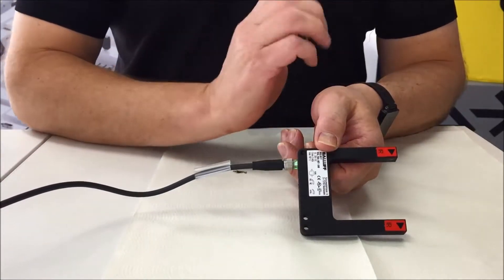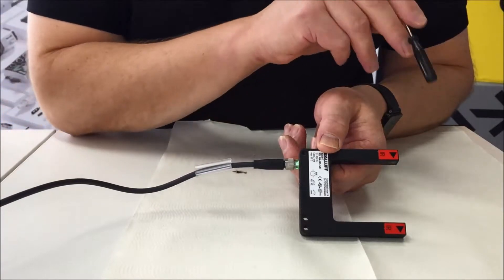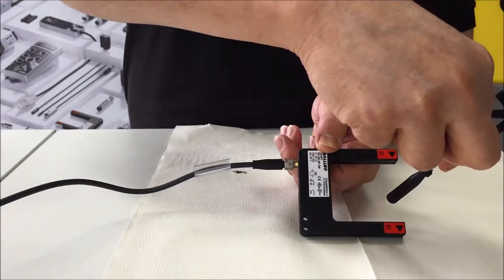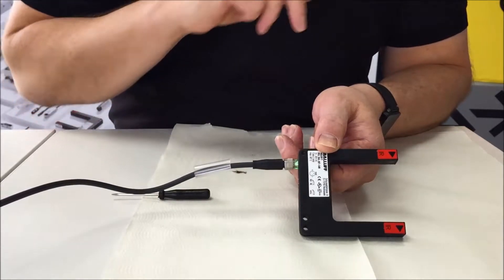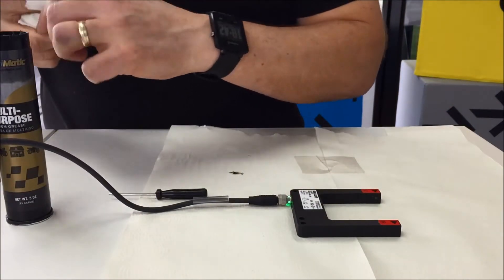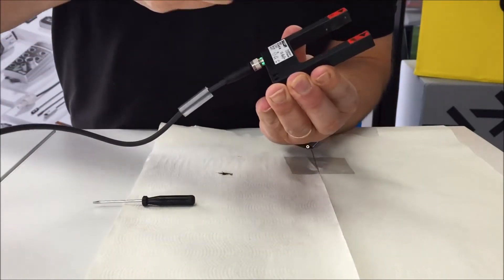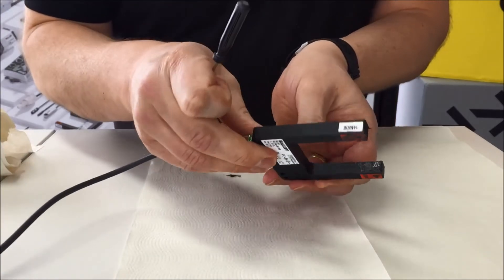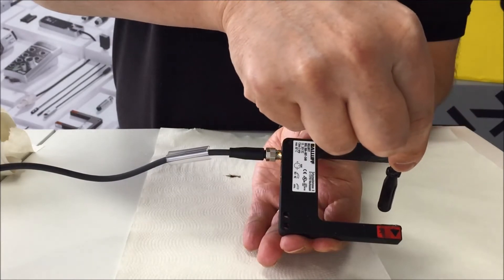Slot / Fork Sensor With Grease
Demonstrating the use of infrared red light for sensing in dirty and harsh environment.
Any third party products used in this video is strictly for demonstration purpose.
All the copy rights are reserved to BALLUFF Australia. Please contact BALLUFF Australia office for more info on personal and professional use of this video.